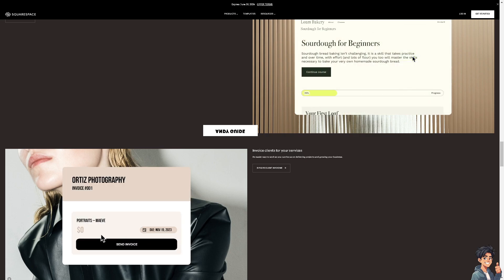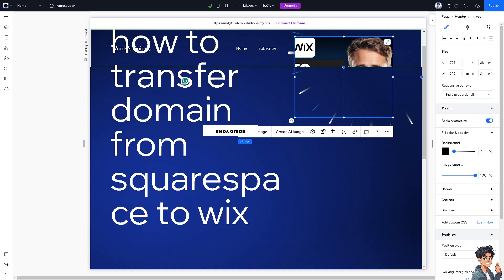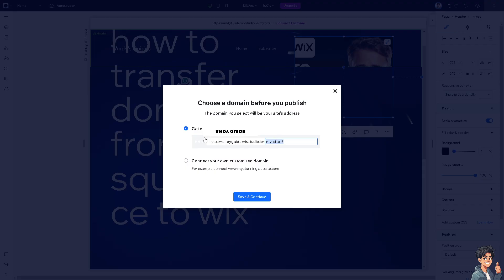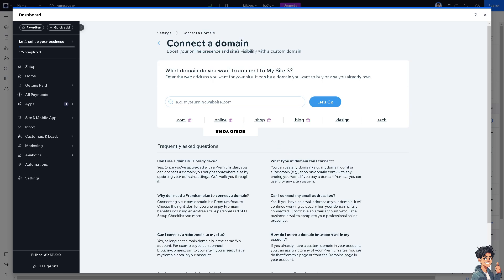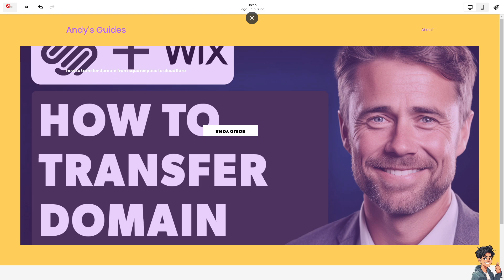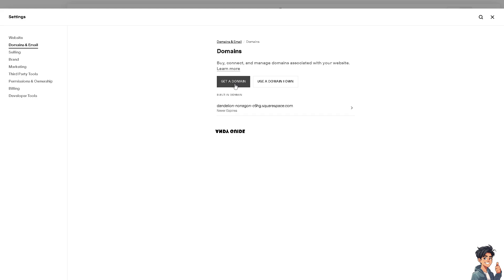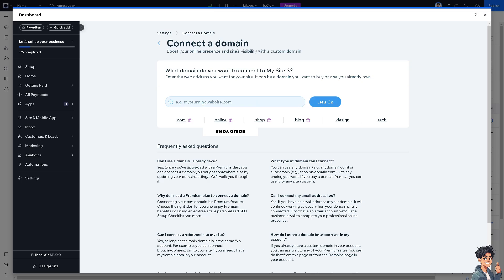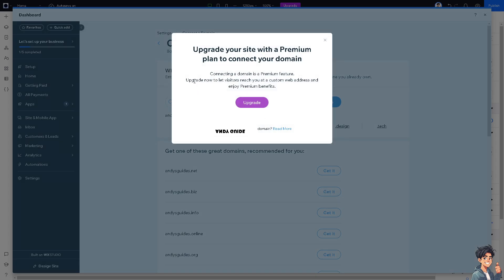How to Transfer Domain From Squarespace to Wix (Full 2025 Guide)